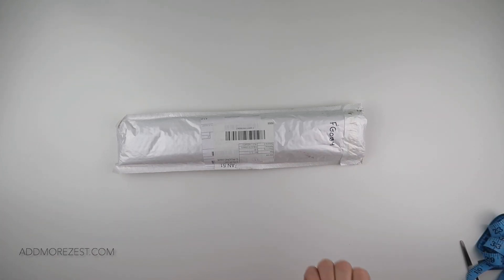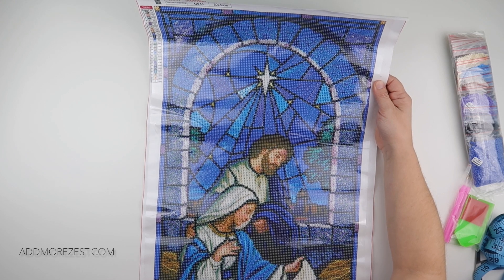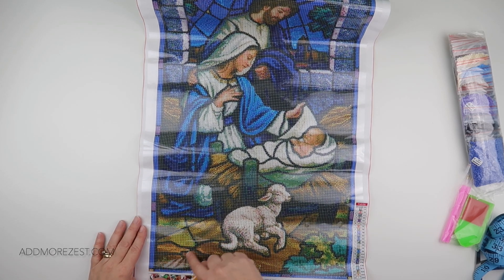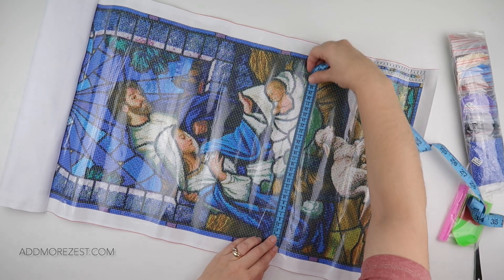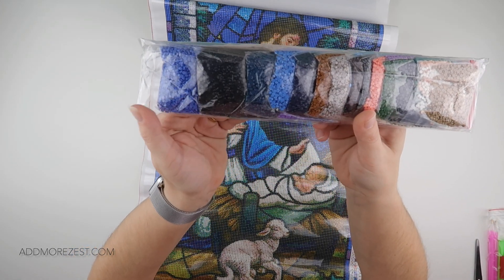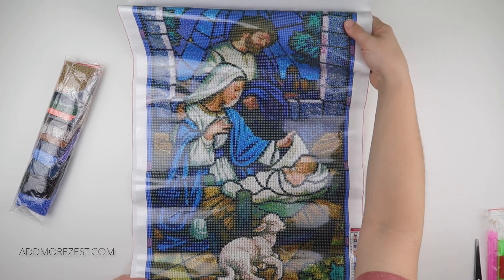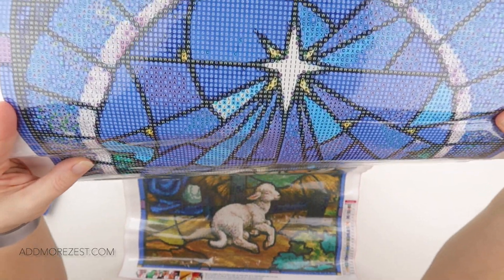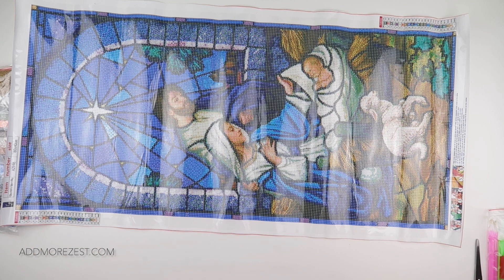Diamond Painting Unboxing | FGoby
Thank you to fGoby.com for sending me these items to share with you all. If you want some for yourself, you can find them here: